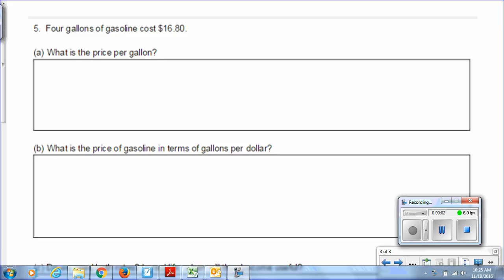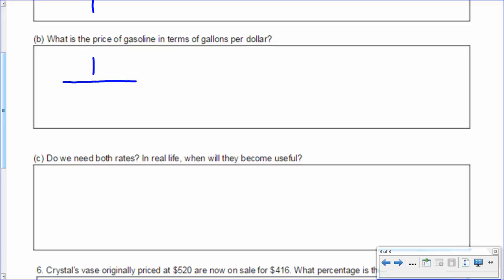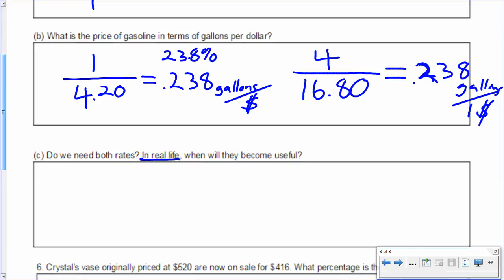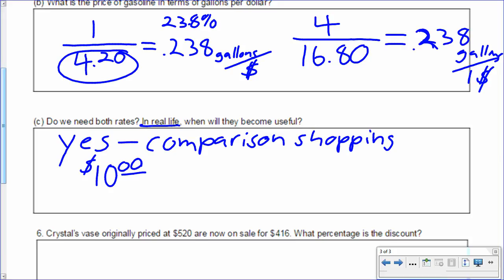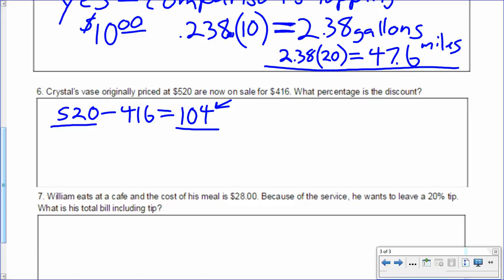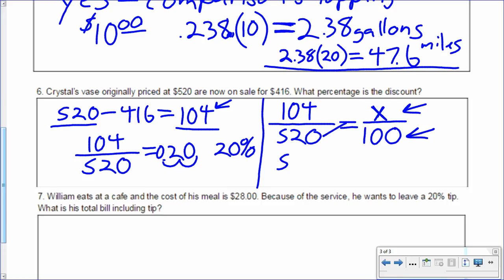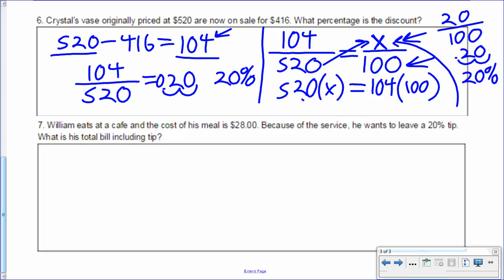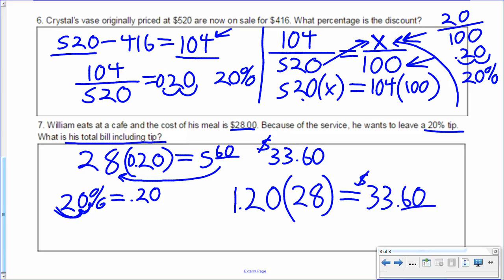Lesson on Proportional Relationships (with worked problems) Part 2 of 2 11.17.16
Lesson on the use of proportional relationships in solving real world problems. 2 of 2